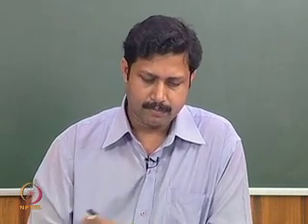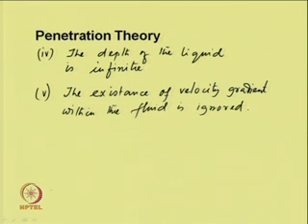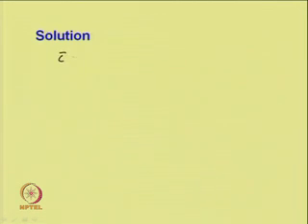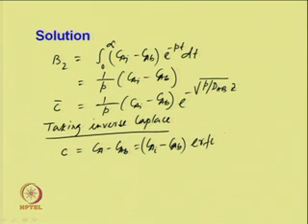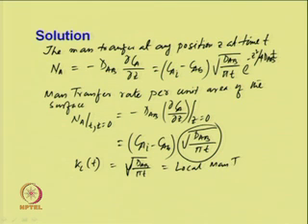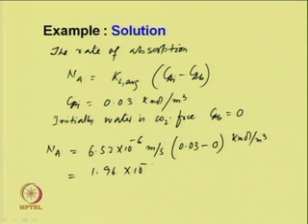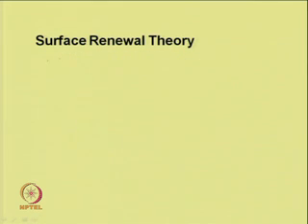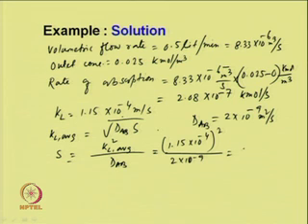Mod-02 Lec-05 Mass Transfer Coefficients in Terbulant Flow